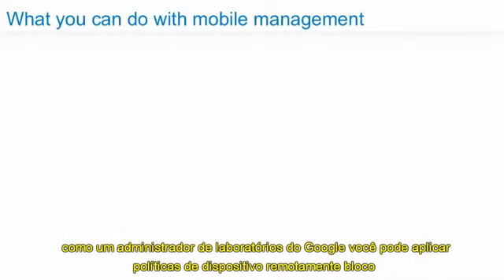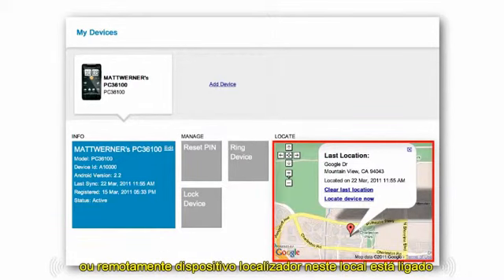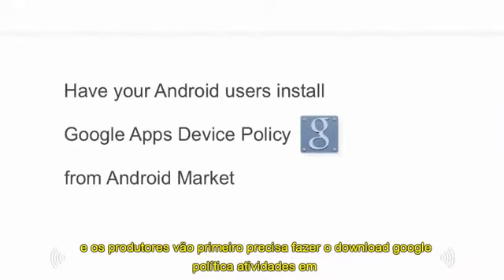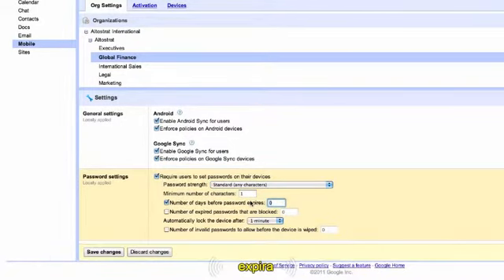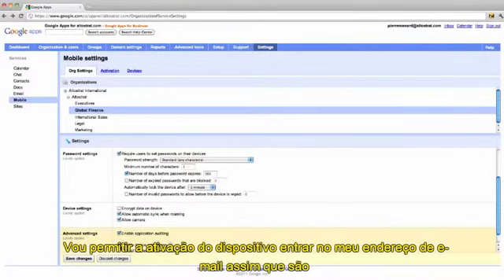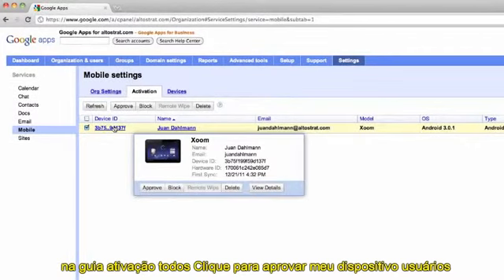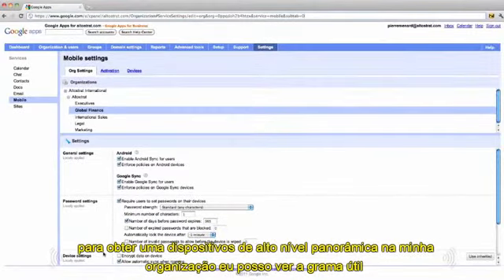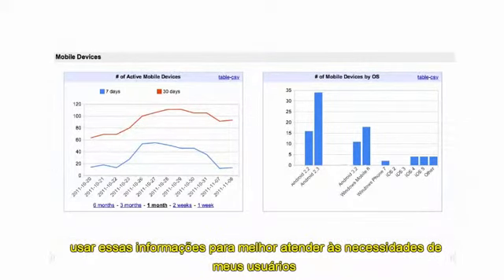Gerenciamento - Dispositivos remotos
Treinamento para a equipe de implementação, um breve resumo de como operar a ferramenta de gerenciamento de dispositivos.